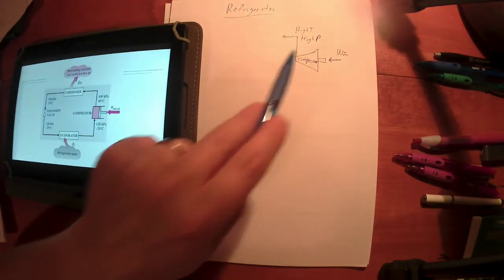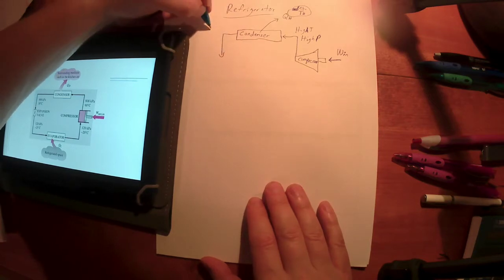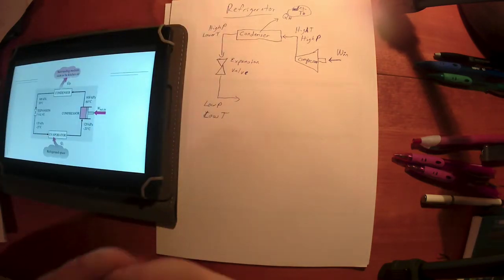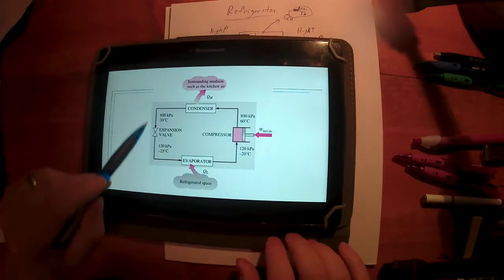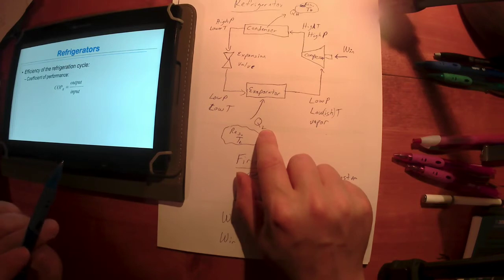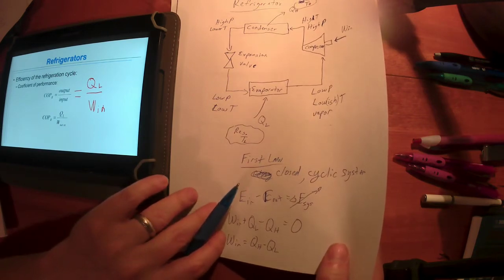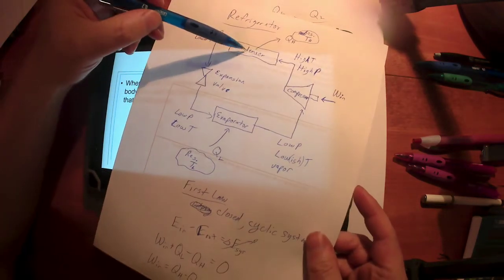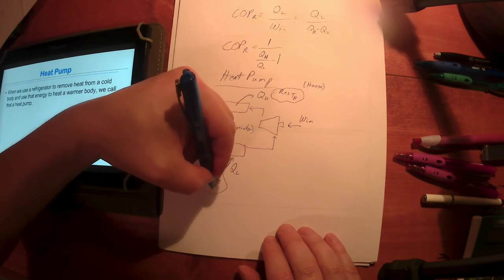Thermodynamics Lecture 15 part 4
Introduction to the Second Law of Thermodynamics. Heat Engines, Refrigerators, and Heat Pumps.